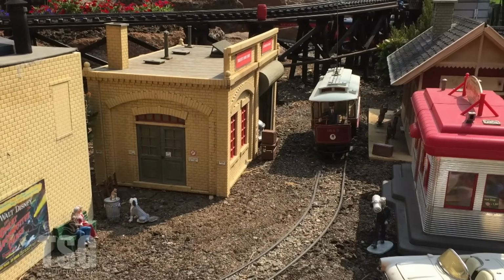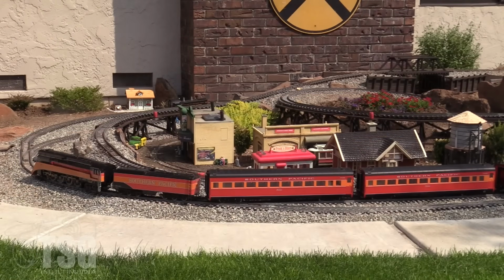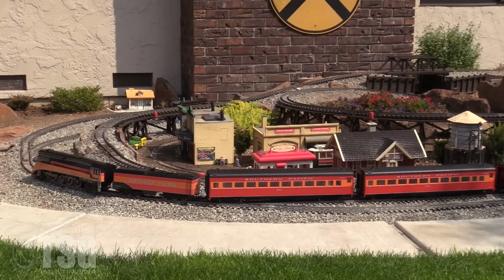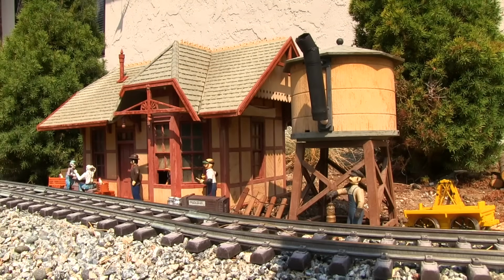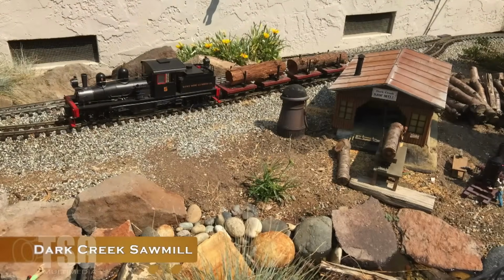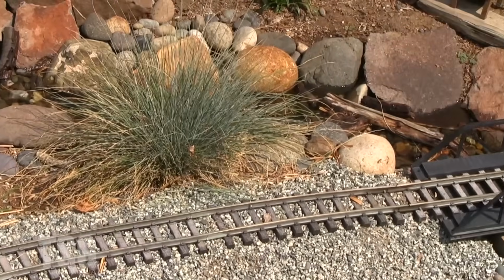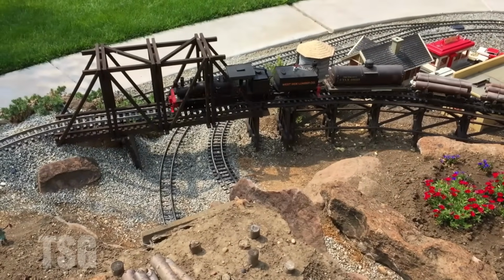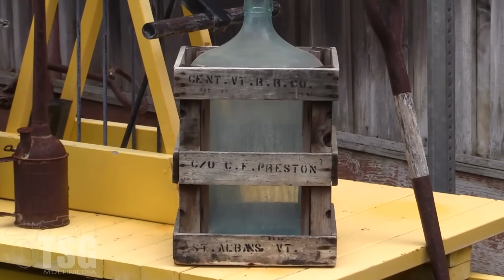G Scale DCC Garden Railroad Layout Tour San Benito Southern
The San Benito Southern is located in Hollister and was built by Curtis and Kevin Hill. While the garden railroad is a centerpiece of the yard, so is some of the railroadiana in the yard. Not just historic relics, but in some cases, historic relics with very personal connections!

Combine a very nicely manicured garden layout with great equipment and lots of amateur Disney historical elements and you get the San Benito Southern.